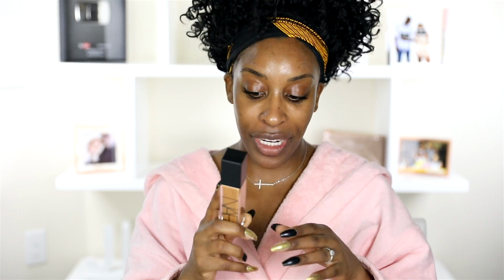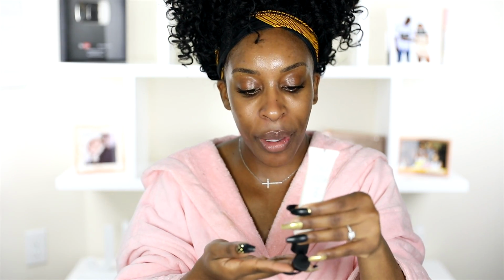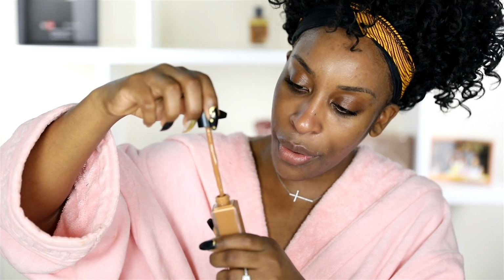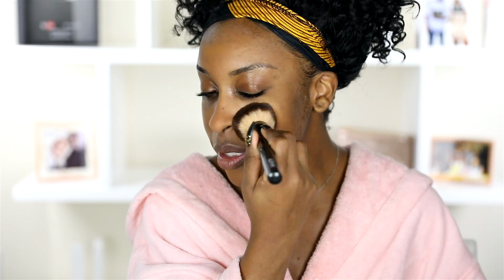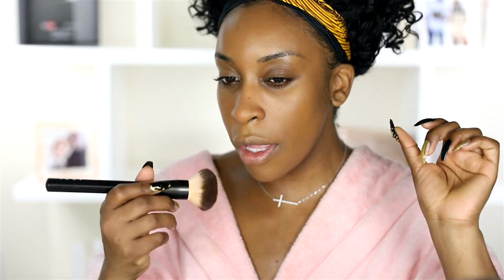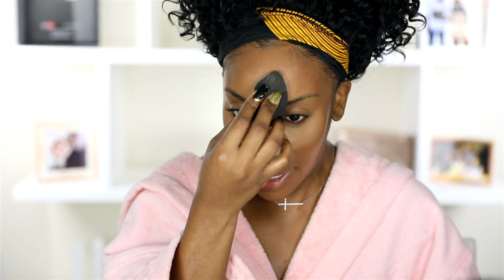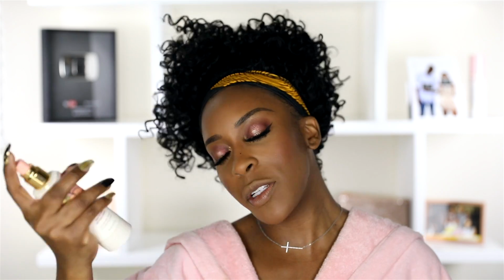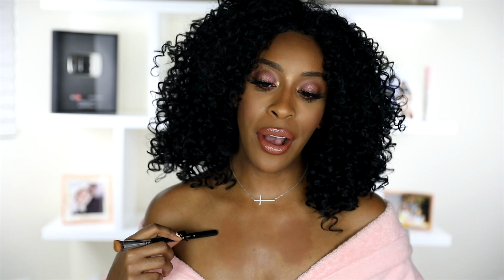I Tried the New NARS Foundation, And...| Jackie Aina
Hi guys! I'm finally getting around to trying the new NARS Radiant Longwear Foundation! it's supposed to be sweat proof, 16-hour longwear, transfer resistant, and full coverage. Will it pass the test? Let's find out!

NARS Wanted Eyeshadow Palette

Phil 4:13